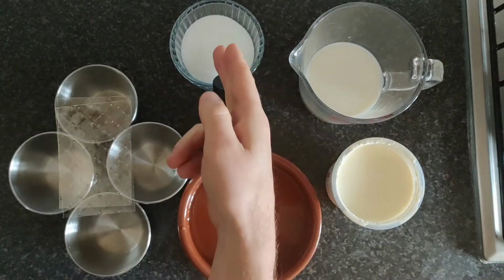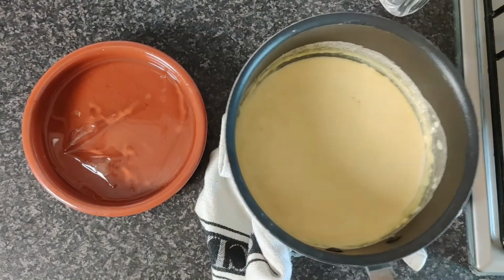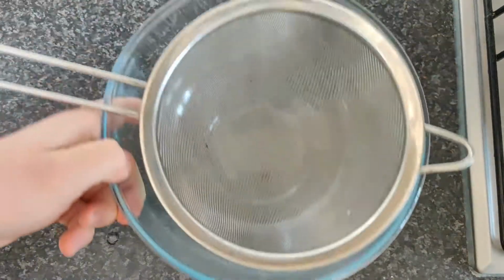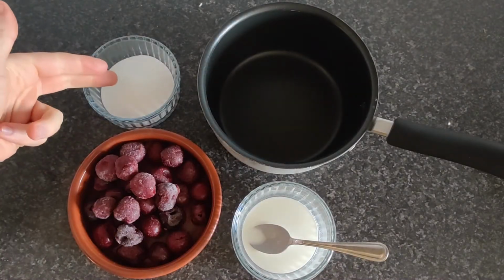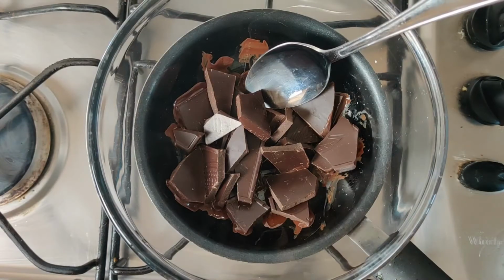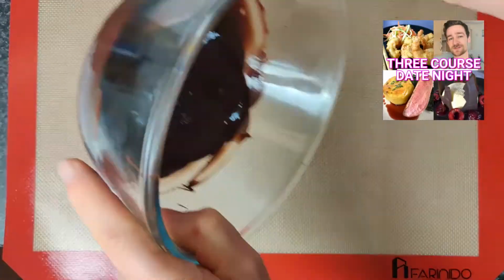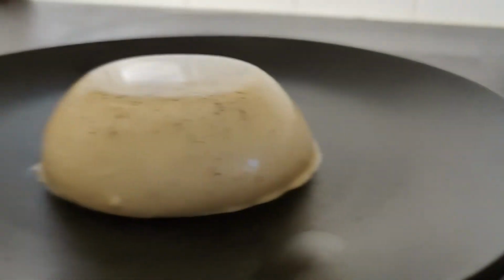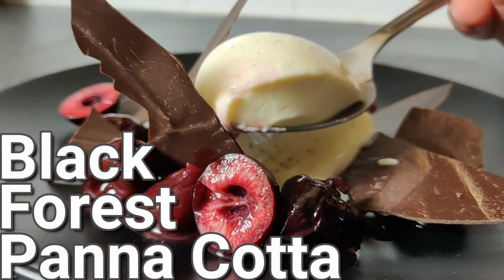Black Forest Panna Cotta Recipe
In this video, I'll show you step-by-step on how to make this gorgeous and delicious Black Forest Panna Cotta, a popular Italian dessert that is perfect to beat the summer heat.